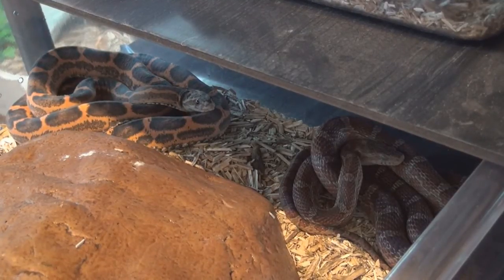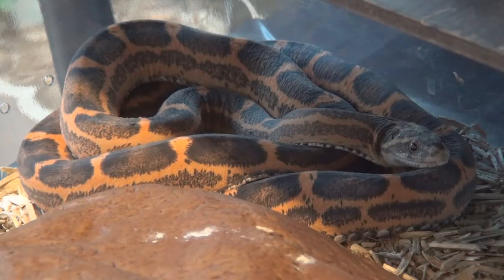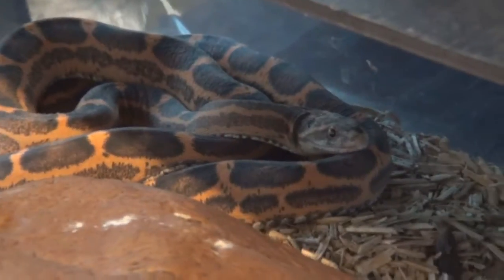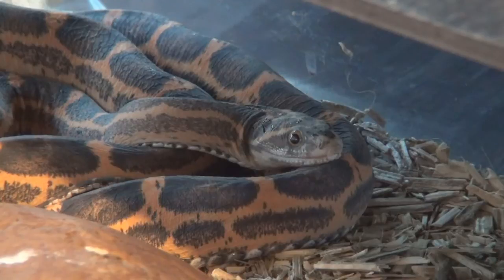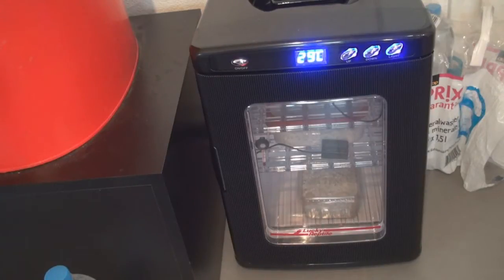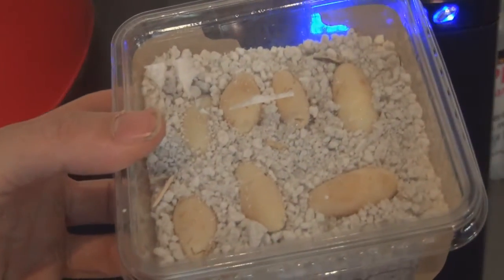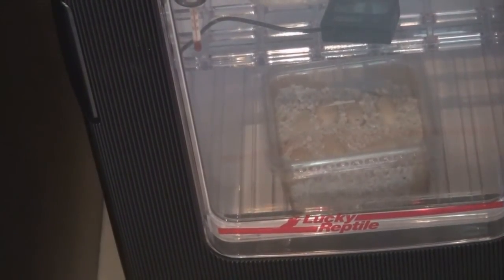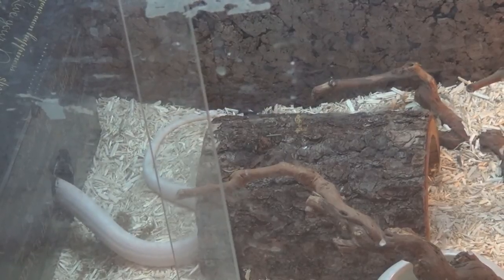Surprise! Corn Snake Eggs!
Unexpected developments. Even though I haven't seen any breeding activity, my scaleless corn snake laid 8 eggs. Unfortunately, 7 of the 8 are infertile so this may be a sperm storage case as well. We will see what the baby looks like in 55 days or so if things go according to plan.